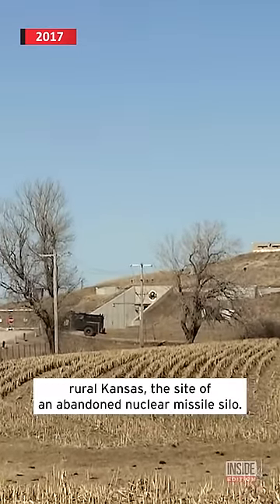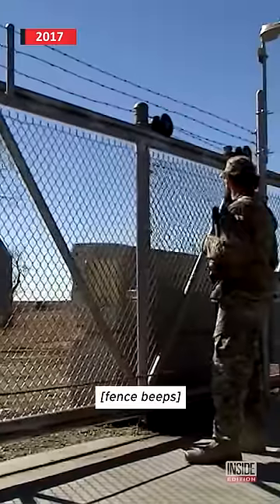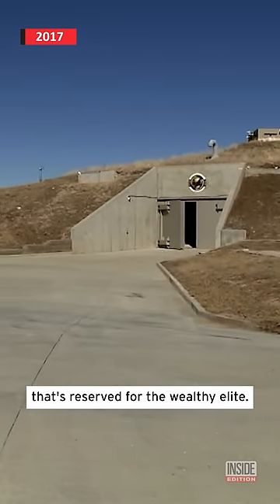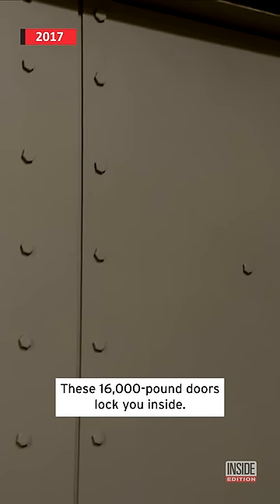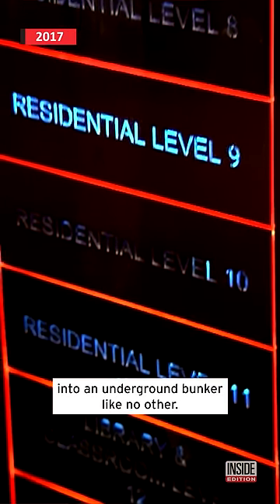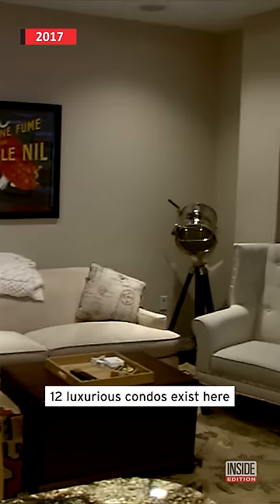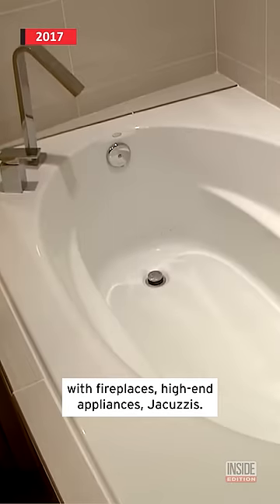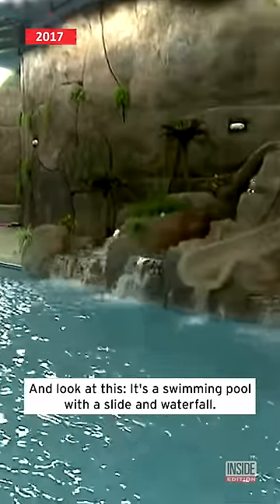Check Out These Luxury Doomsday Bunkers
In 2017, Inside Edition headed deep below the surface of the Earth to visit a high-end bunker.